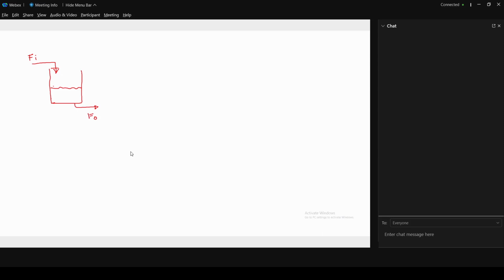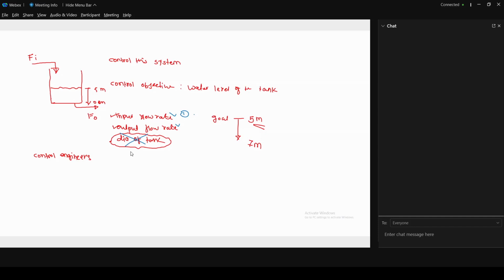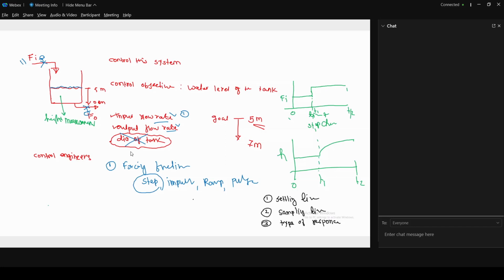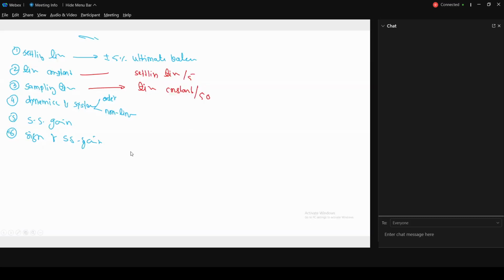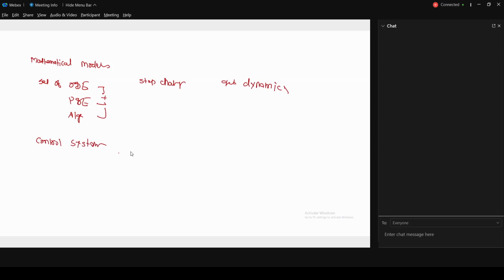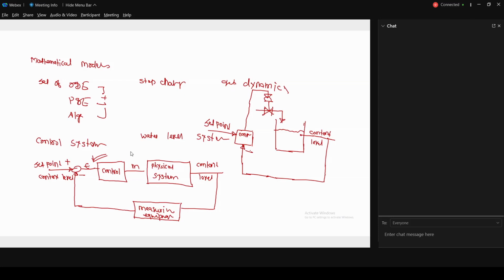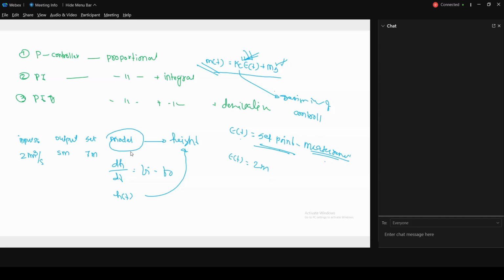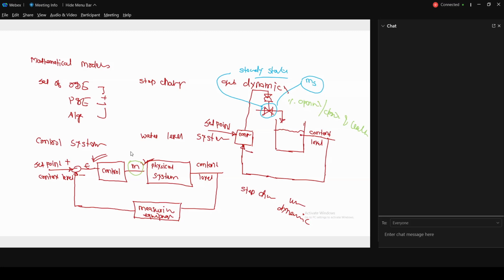MATLAB 29 09 2021